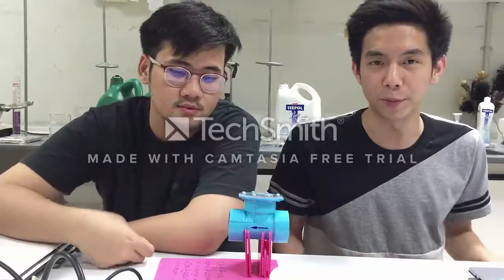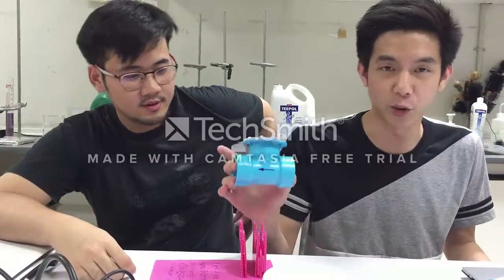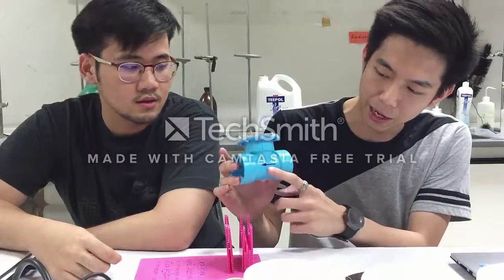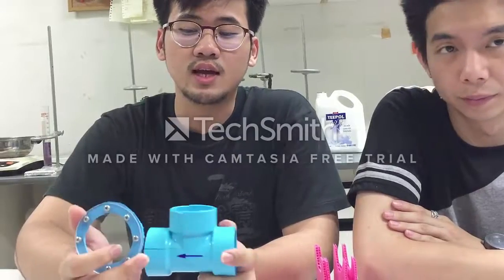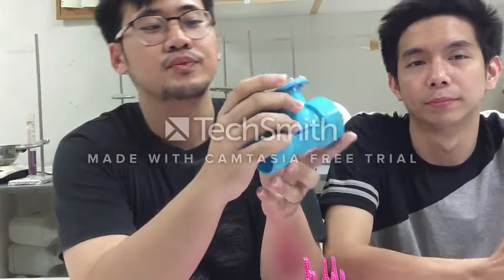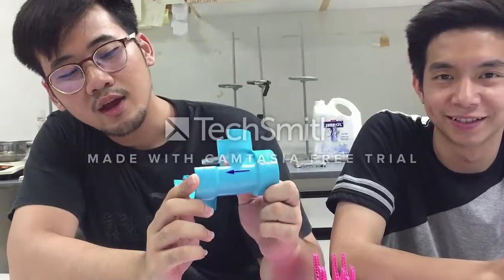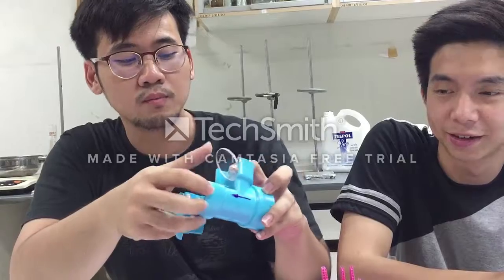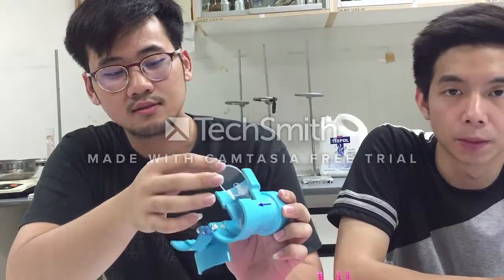Swing Check Valve (For Equipment Design in Chemical Engineering Departments)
Created By
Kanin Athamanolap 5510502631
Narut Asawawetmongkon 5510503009